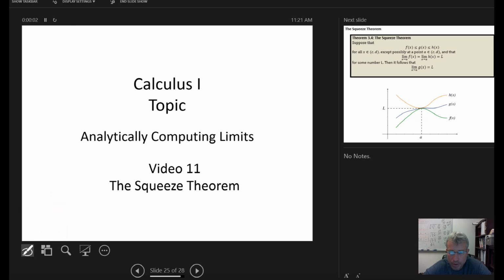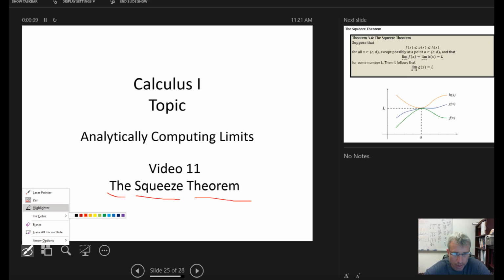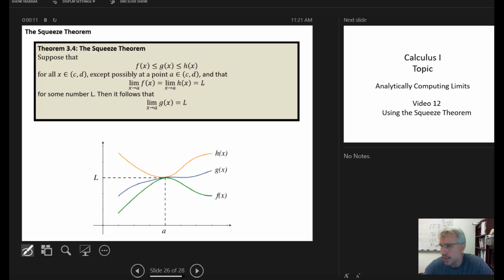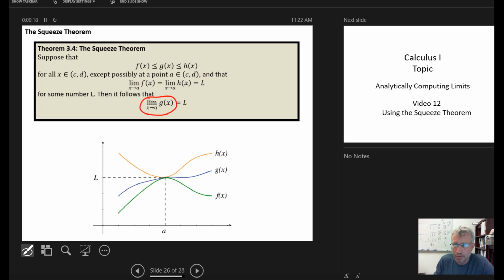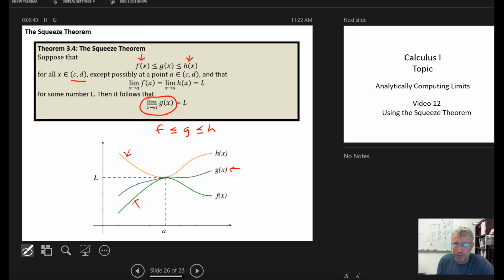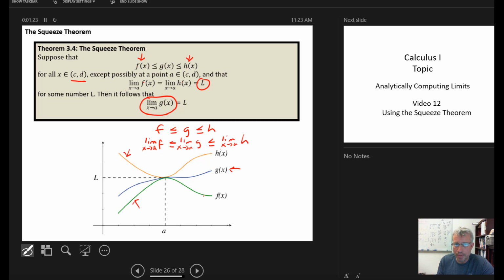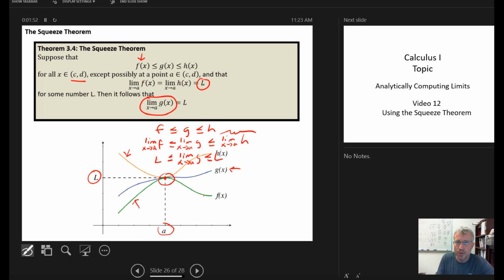The Squeeze Theorem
In this video, we look at the squeeze theorem but do not give an example of using it.